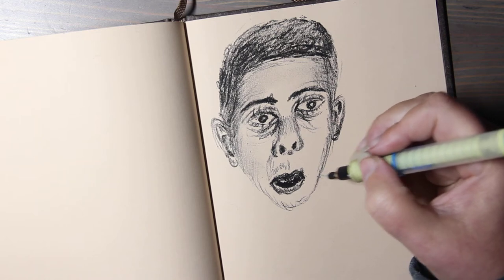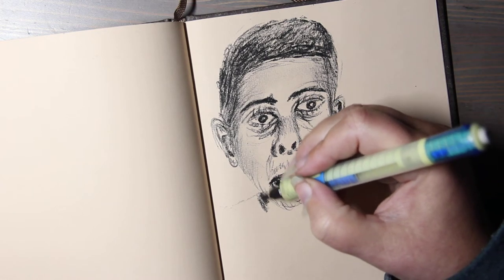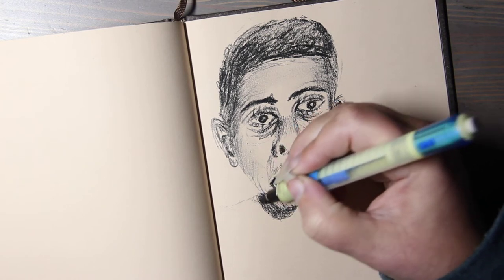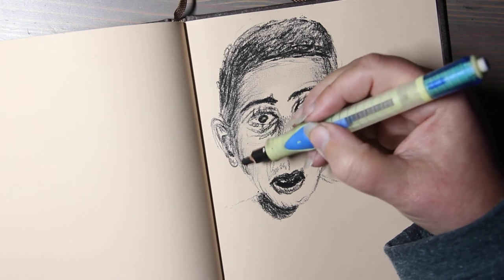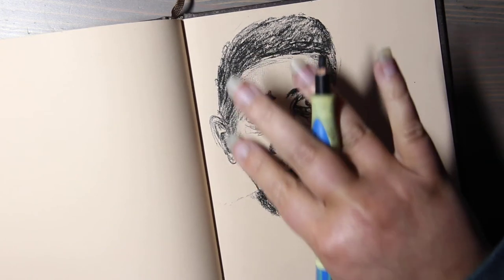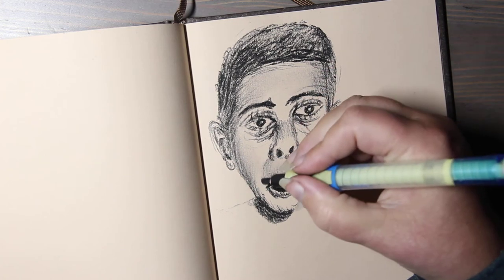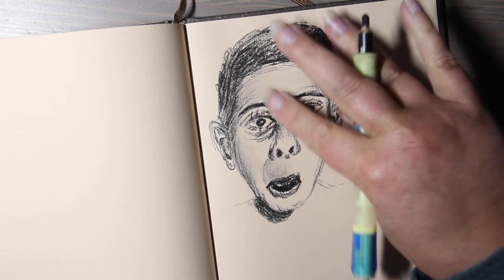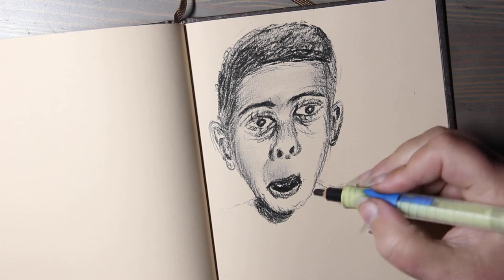Pigments in History: Blues Part 2 | Draw With Me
(Video 2 of 2 about Blues)

PRODUCTS (Shown):
Derwent Charcoal Pencil
Hahnemuhle Cappuccino Sketch Book

BOOKS (consult your local library):
1. Artists' pigments c. 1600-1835: A study in English documentary sources
2. Chromographia: American Literature and the Modernization of Color
3. Color: A Natural History of the Palette